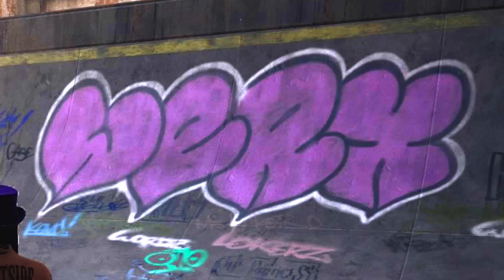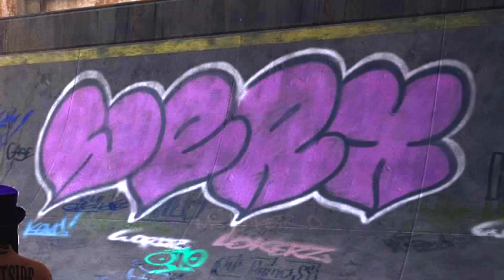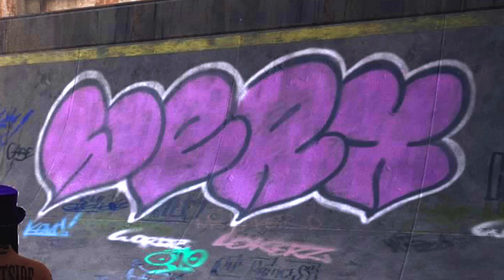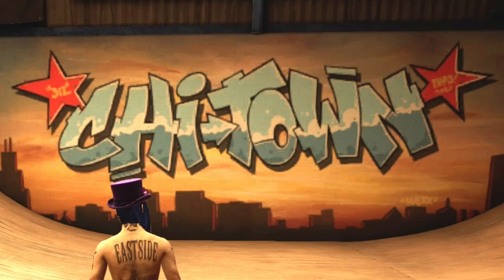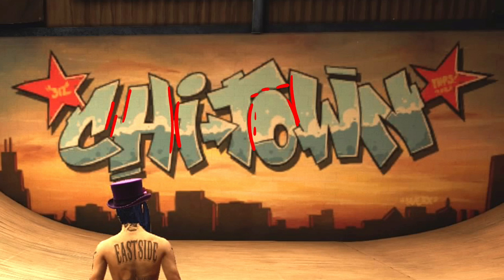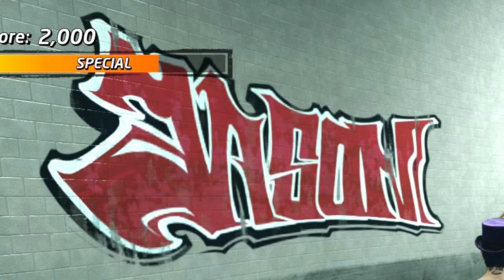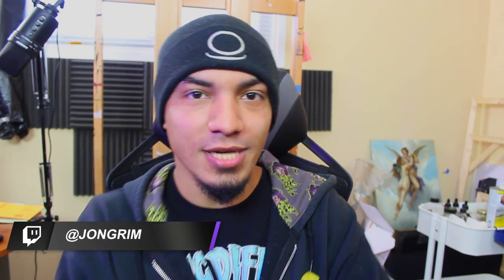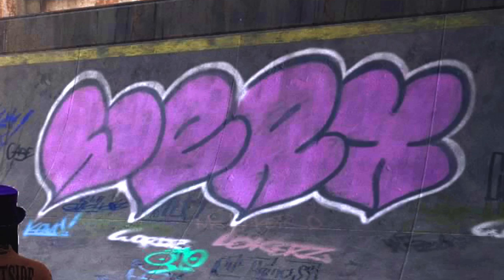GRAFFITI THROW-UP TIP (YOU NEED TO KNOW) - Tony Hawk Pro skater Graffiti Review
In today's video im going to review the graffiti in the new tony hawk pro skater game and im going to give you one of the best tips for throw ups in graffiti, you can possibly get. This tip for throw ups in graffiti will change how you do throw ups from now on, not to mention ill be including tips for other things like pieces too. This video has a ton of information packed into it and you dont want to miss out on all these graffiti tips and tricks.